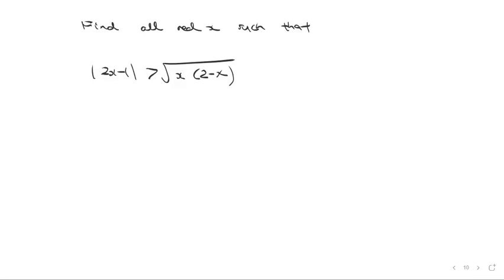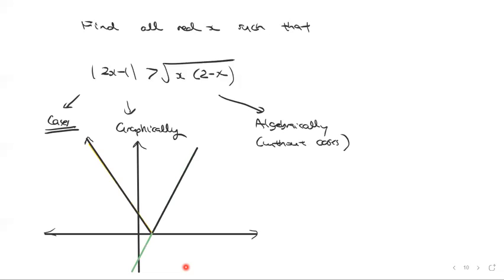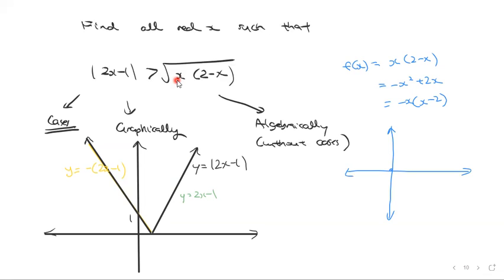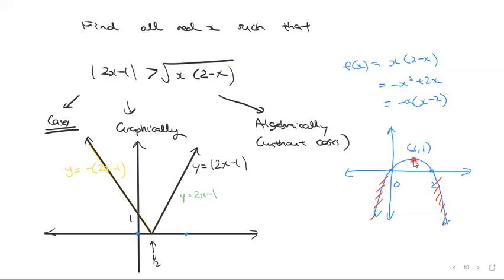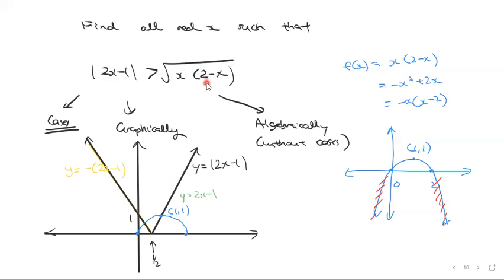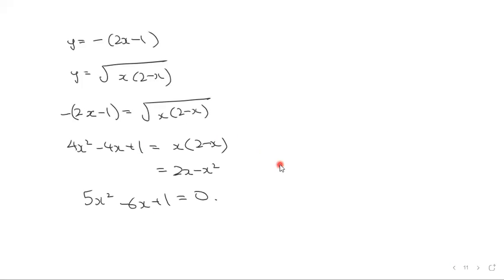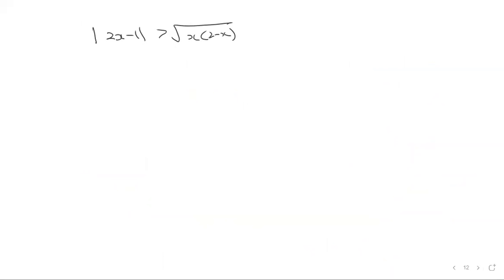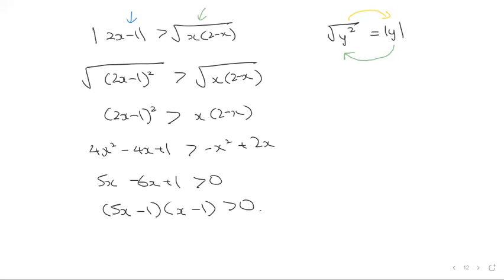What is the best way to solve this? (Absolute values and functions)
This is a good example of the different ways you can approach questions with absolute values.

Particularly a good example of when simply using |x| = sqrt(x^2) is helpful.